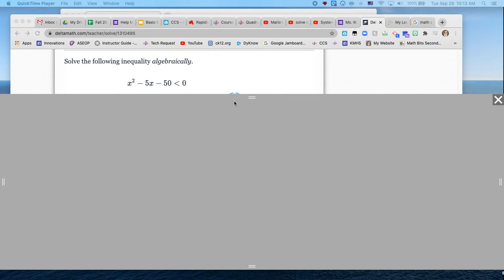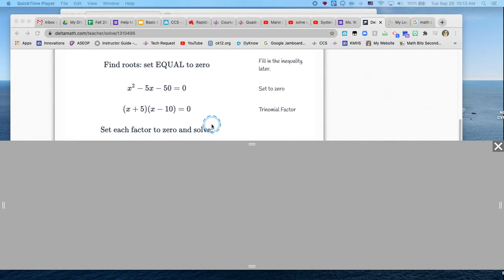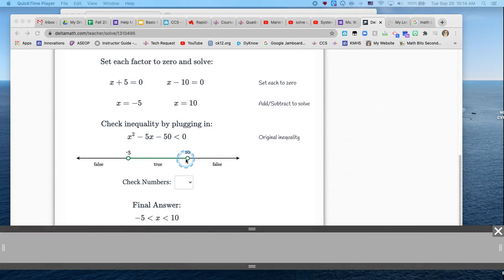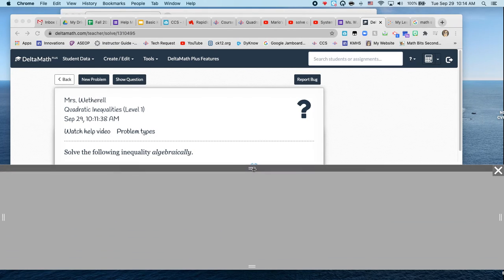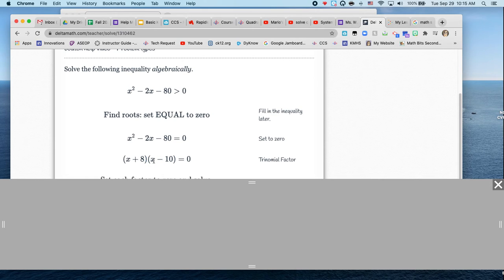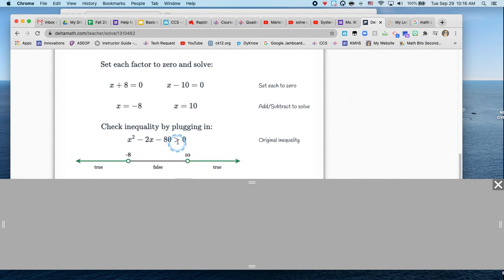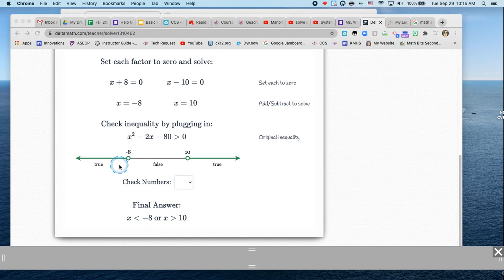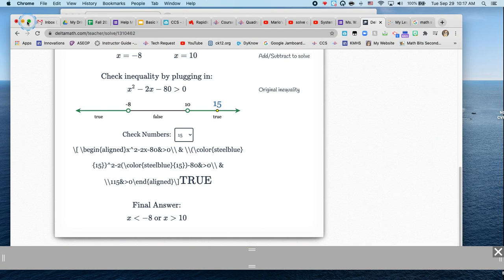Ms. W. Solve Inequalities algebraically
Using problems from Deltamath to solve inequalities algebraically.